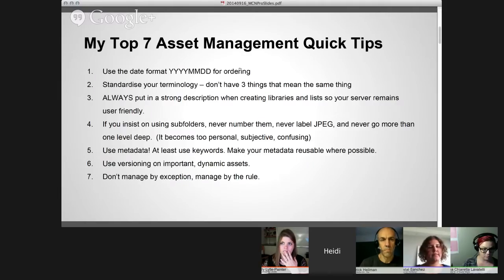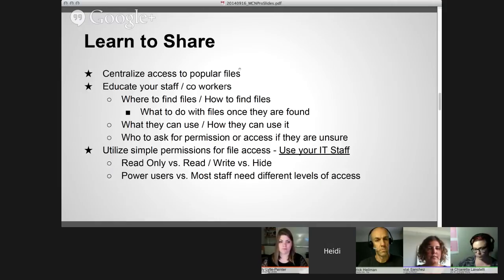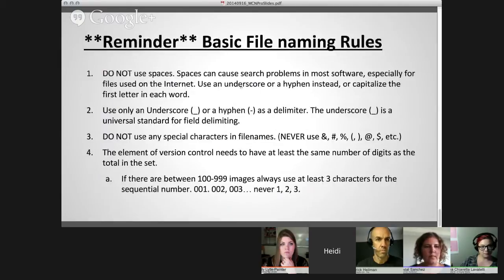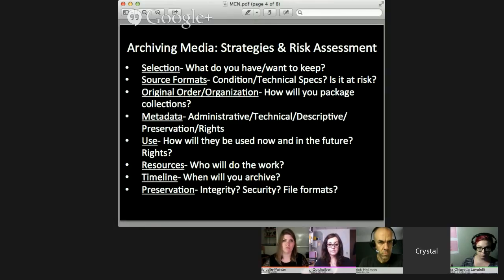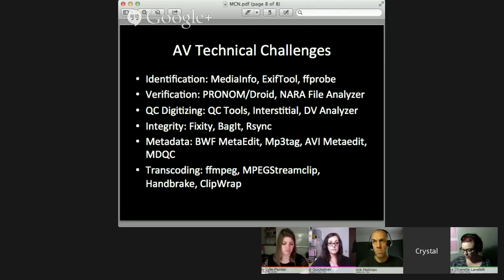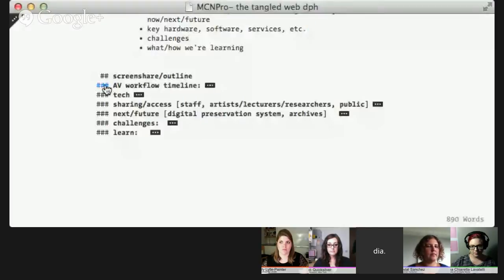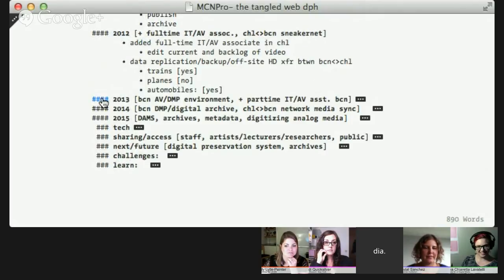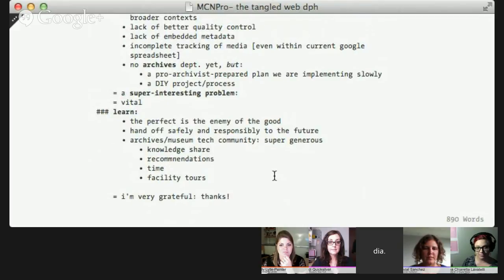MCN Pro: The Tangled Web: Organizing and Storing your Files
Have you ever gotten tangled in a web of disorganized video and image files? What are the best practices for organizing and storing images, audio and video? What is the difference between interpretive content and collections content? What constitutes a work of art and a backup work of art when discussing file types?

Anna Chiaretta-Lavatelli and Emily Lytle-Painter, co-chairs of MCN's Media Production SIG, will explore issues around digital file storage and organization in cultural organizations with the follow speakers:

Heidi Quicksilver, The Jewish Museum
Crystal Sanchez, Smithsonian Institution
Patrick Heilman, DIA Art Foundation

This will be an informal “radio show” style chat with short “presentations” and Q&A. 45-60 minutes max.